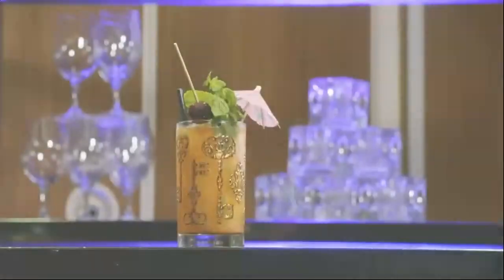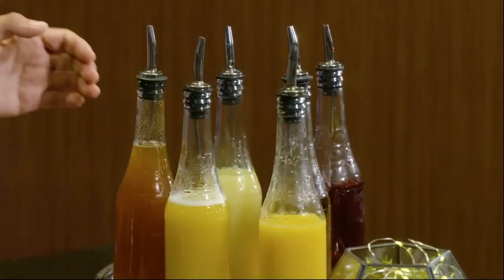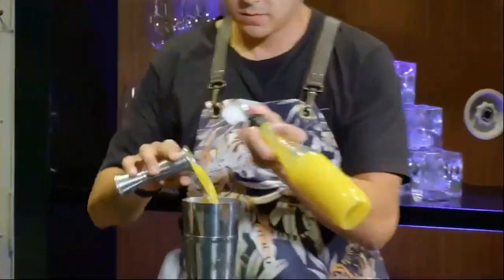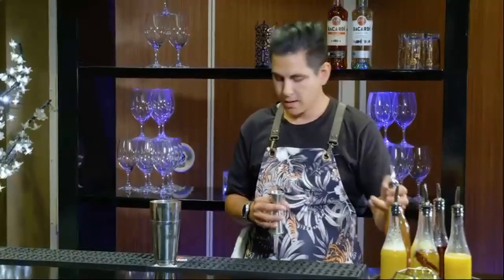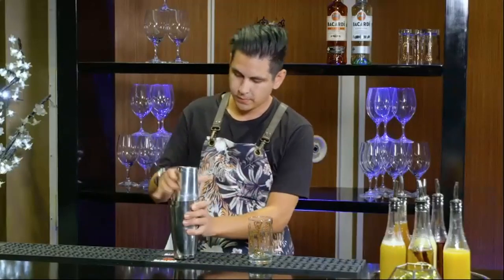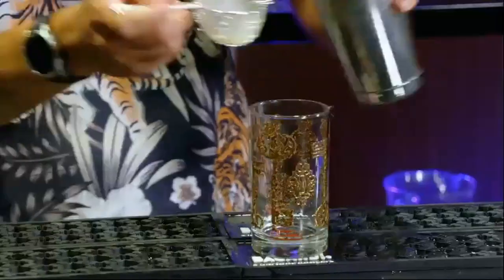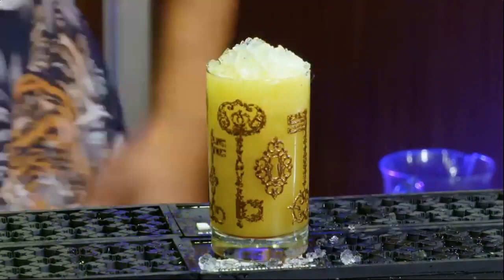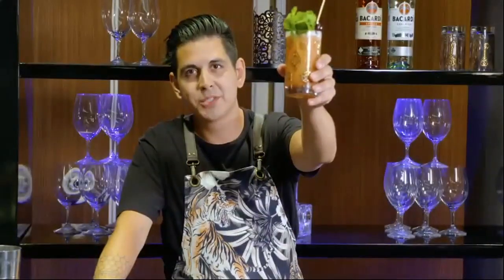Haskayne Alumni Awards 2020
Watch the 2020 Haskayne Alumni Awards celebrating Al Monaco, MBA’97, Management Alumni Excellence Award; Tara Weber, MBA’17, Rising Star Award; and Cole Orobetz, BComm’06, Big Ideas Bold Leaders Award. Raise your glass to toast three inspiring alumni with a signature Big and Bold mocktail. Engage with our recipients as they dig into the topic of navigating disruption.

Time codes:
Musical entertainment by Timothonius : 0:38 – 28:16
Mixology by Affis Mantanic, Hotel Arts: 28:37 – 31:31
Welcome message from Dick Haskayne: 32:20 – 33:15
Emcees Erica Hughes and Kathy Bui: 33:23 – 38:42
Message from UCalgary President, Dr. Ed McCauley:  38:44 – 41:57
Big Ideas Bold Leaders Award, Cole Orobetz, BComm’06: 43:47 -  56:07
Rising Star Award, Tara Weber, MBA’17: 56:34 – 1:07:44
Management Alumni Excellence Award, Al Monaco, MBA’97: 1:08:25 – 1:19:21
Disruption panel: 1:19:22